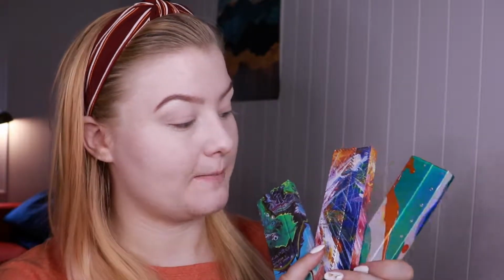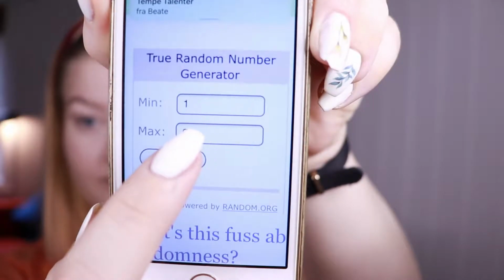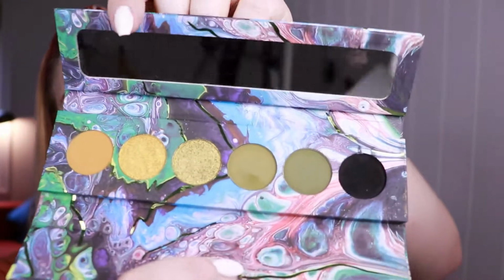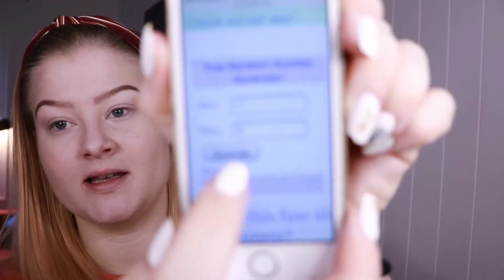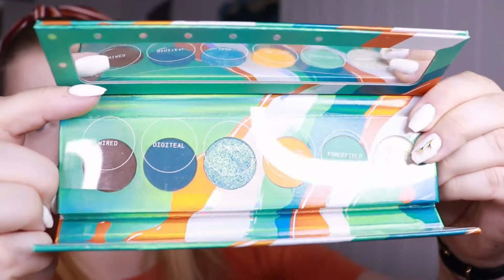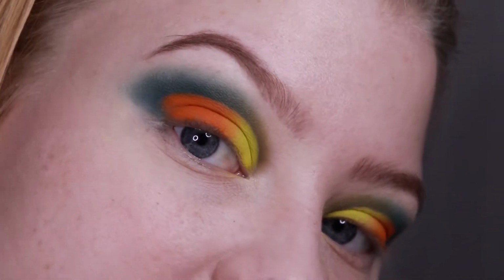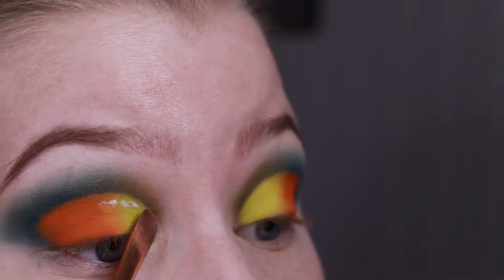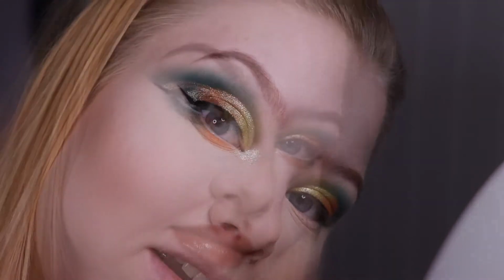Kaleidos Makeup Multi-Palette Bingo || Sci-Fi Green, VR Neon & Electro Turquoise ♥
Kaleidos Makeup Palette Bingo
Today I'm doing a palette bingo with my three Kaleidos Makeup Palettes. I hope you like it ♥
Constructive critisism on how to improve my videos (lighting, sound etc.) is very appreciated!

⚜ Products used:

❥ FACE

➳ The Ordinary Serum Foundatioon: 1.0N
➳ Makeup Revolution Conceal and Define Concealer and Foundation: C1
➳ Makeup Mekka Matte On the Go Baked Powder: Translucent
➳ Makeup Mekka Hello Pretty Foundation Powder: Marshmellow
➳ Colourpop Spectacle, Ca Dreaming & Flexitarian
➳ Looxi Beauty Halo
➳ Makeup Geek Cherish

❥ EYES

➳ Makeup Revolution Cut Crease Canvas: Halo
➳ Kaleidos Makeup Sci-Fi Green (E.T. & Smog), VR Neon (Boss & Level Up), Electro Turquoise (Digiteal & Shockwave)
➳ Makeup Mekka Long Lasting Brow Tint: Ash Blonde

❥ LIPS

➳ L.A. Girl Lip Liner: Spice
➳ Colourpop Ultra Glossy Lip: Dumpling

NB: All my opinions are 100% my honest opinions, and all products are bought with my own money.